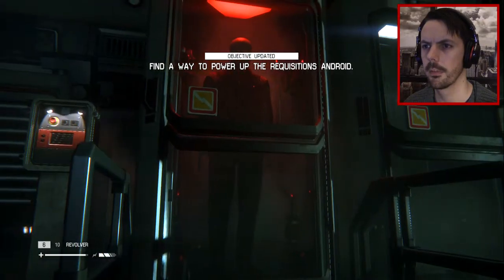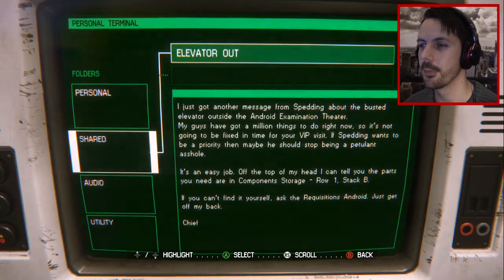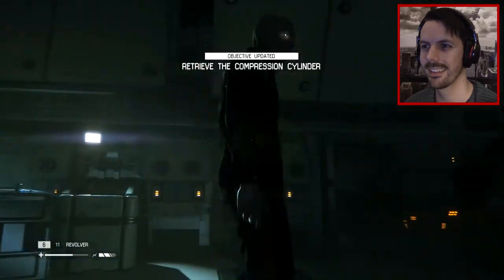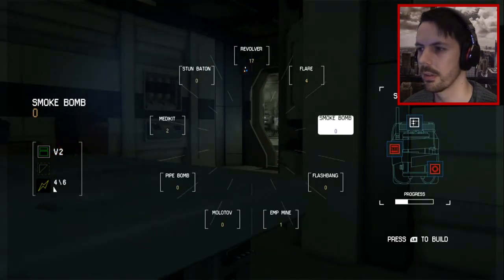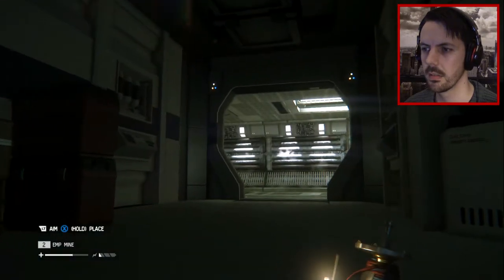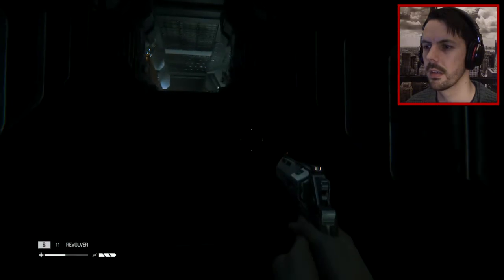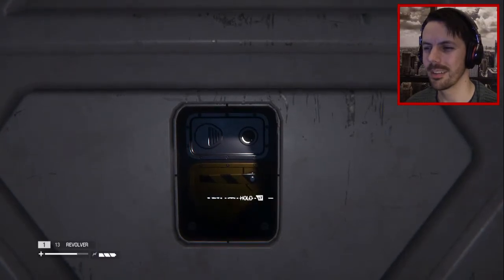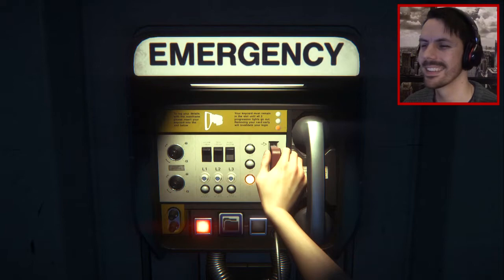ALIEN: ISOLATION - MARSHALL MEET UP - #17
We progress some more, encounter a few hurdles along the way, but we're hopefully getting that step closer to fixing Taylor in this episode of Alien: Isolation! :D

**Please note this is an unofficial video and is not endorsed by SEGA or the Creative Assembly in any way. For more information on Alien: Isolation, please